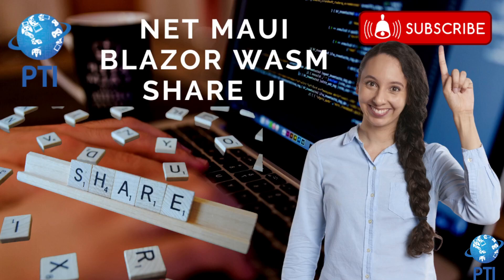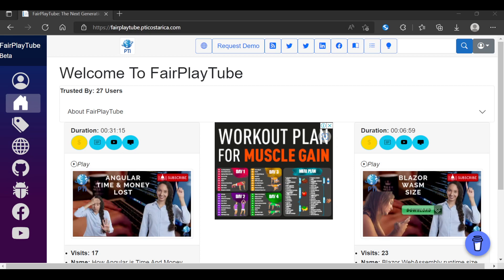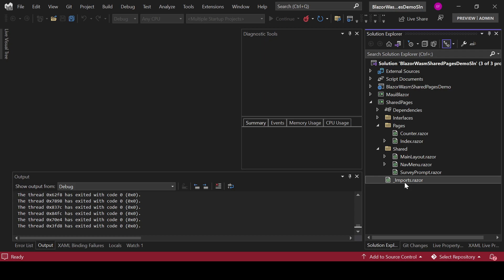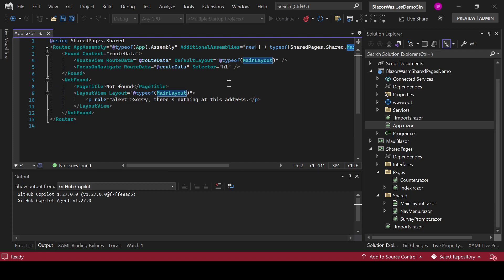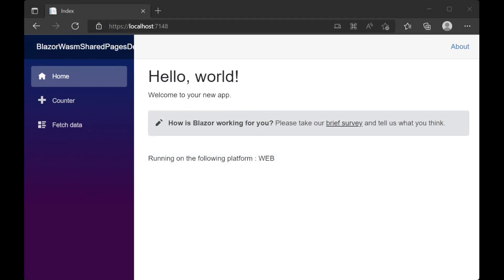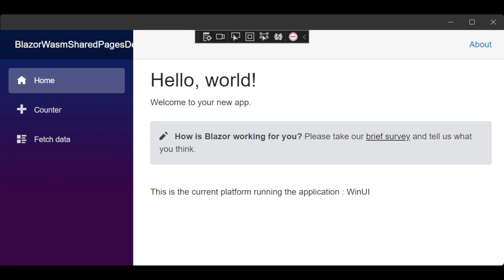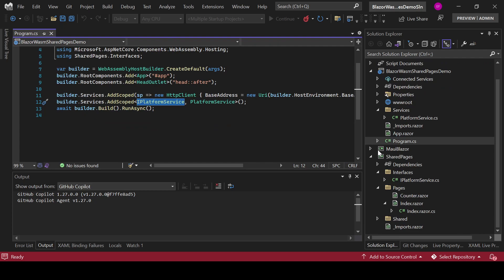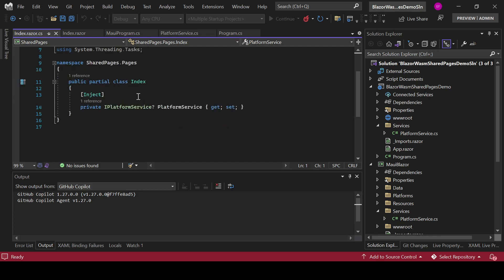Unleashing Cross-Platform Power: Share UI Between .NET MAUI and Blazor WebAssembly!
In this powerful tutorial, discover the seamless synergy between .NET MAUI and Blazor WebAssembly as we delve into the art of sharing user interfaces (UI). Learn how to maximize code reuse and accelerate development by leveraging a unified UI approach across both frameworks. Unlock the potential for accelerated cross-platform development and gain insights into the best practices for integrating .NET MAUI and Blazor WebAssembly. Join us on this transformative journey and supercharge your app development skills today! Don't miss out on this game-changing opportunity.